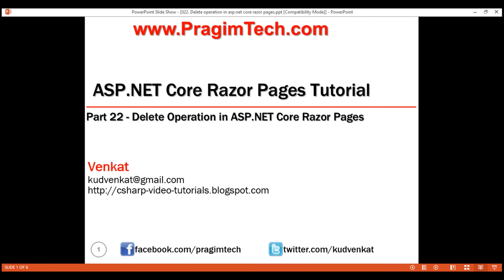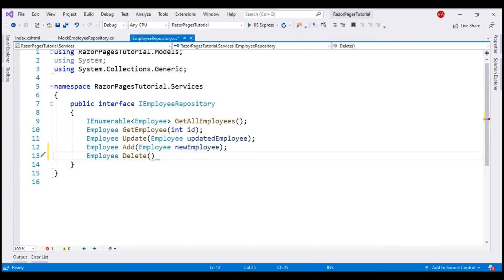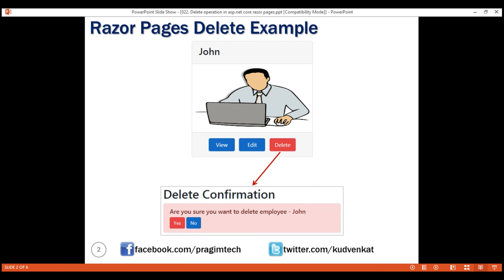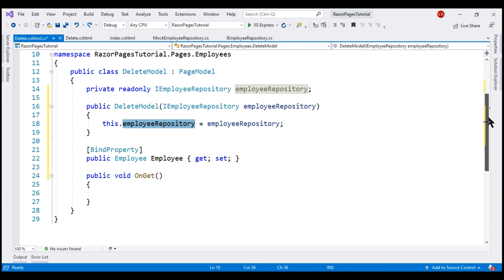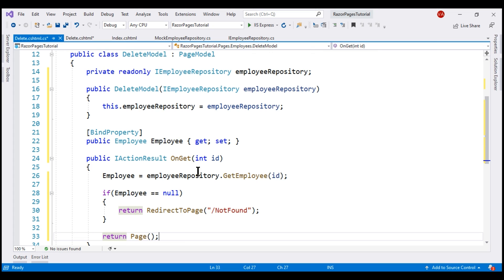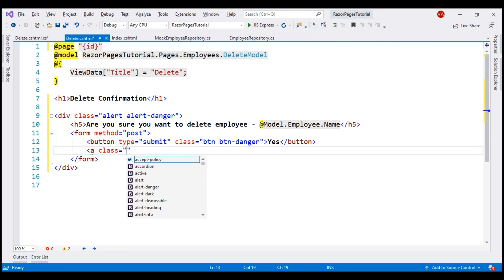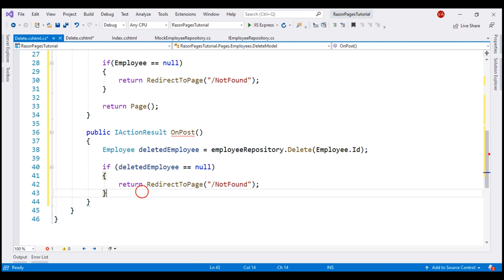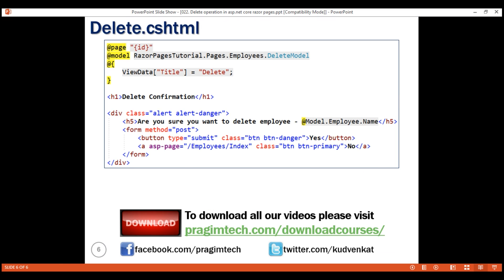Delete operation in asp net core razor pages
How to implement Delete operation in ASP.NET Core razor pages project